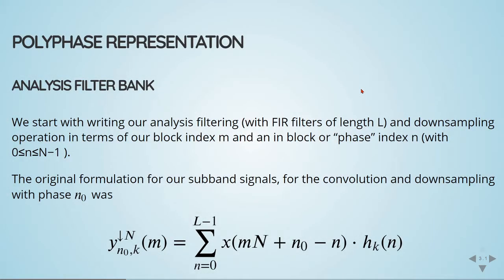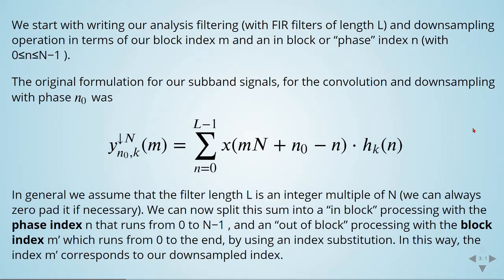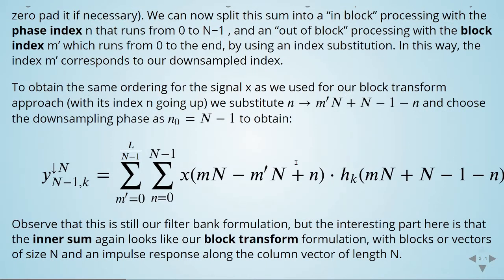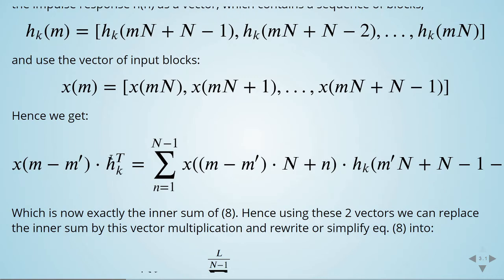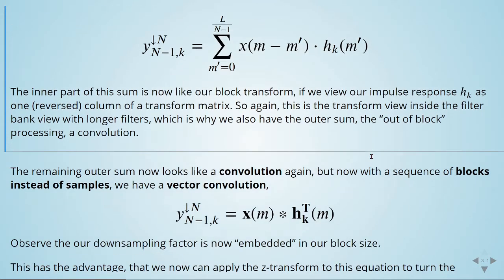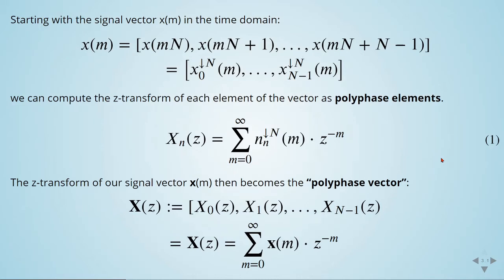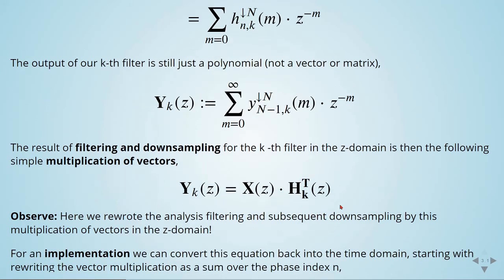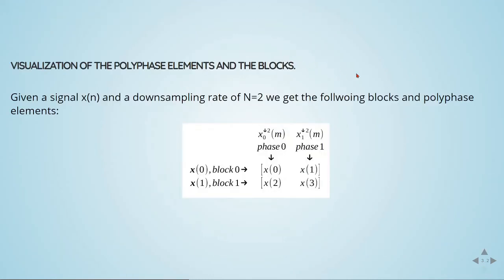Multirate Signal Processing: 11 DCT and Polyphase Representation - 03 Polyphase Introduction